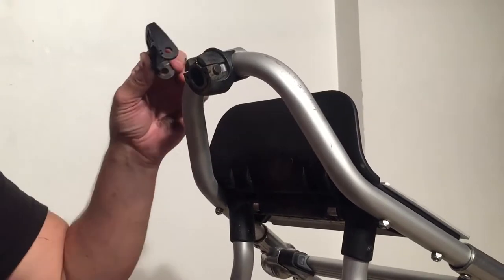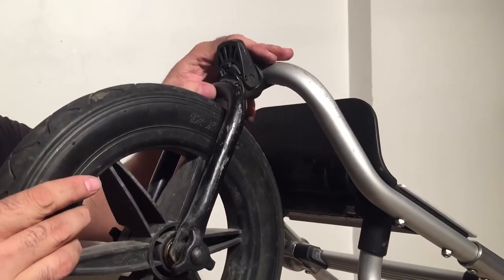How to Fix / Disassemble the Frontal Swivel Mechanism on a Mountain Buggy Urban Jungle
In this video we demonstrate how to take apart the front wheel swivel mechanism on a Muntain Buggy Urban Jungle.  This video concerns the current (newer) model of the Urban Jungle, but we have other videos concerning the older models.  We take a look at the component pieces that make up this mechanism, explain what they do, and which parts need to be swapped if damaged in order to fix a variety of problems, as well as offer tips concerning lubrication, tightening and general maintenance of the mechanism.  This video will help you deal with the following problems: front wheel won't lock, front wheel won't swivel / rotate, front wheel is loose / wobbles, front wheel feels stuck / tight / slow, replace broken / worn / damaged elements of the swivel mechanism or front wheel fork.